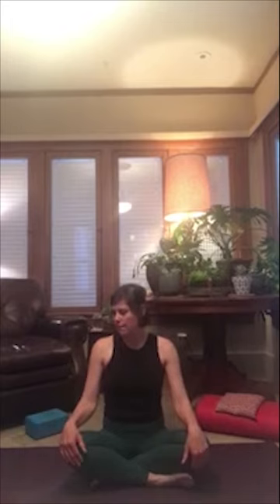Yoga For Softball with Beth Crawford: "You Can't Control The Ocean But You Can Learn To Surf."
Introducing a new video series - "Going With the Flow" with Beth Crawford. These are mini-yoga lessons for fastpitch players. The practice includes 3 postures— thread the needle, cat/cow, and child’s pose. Ocean breath practice. And concludes with the three things exercise. Notice three things you can see. Notice three you can hear. Notice three things you can feel. swingforthefences.